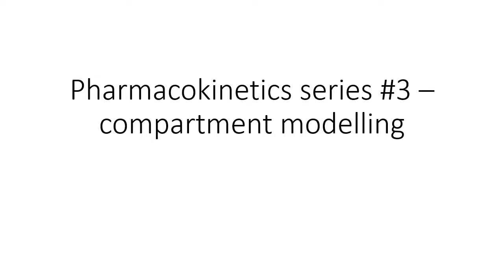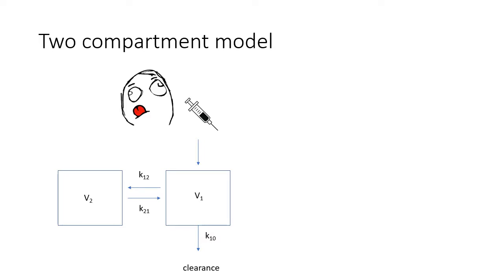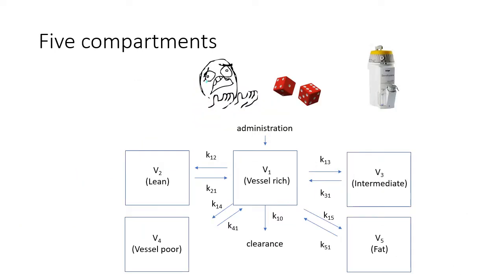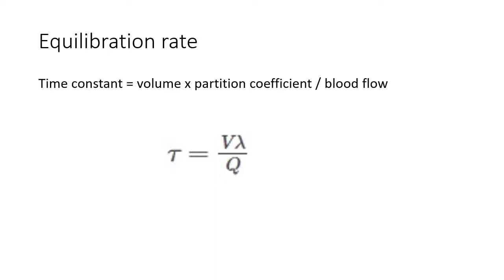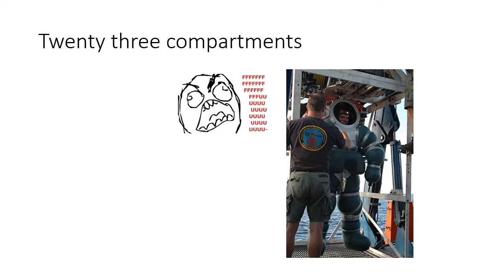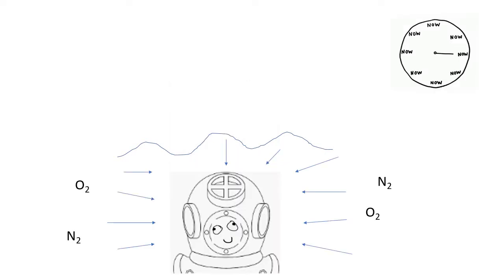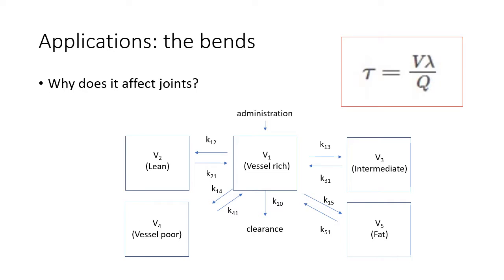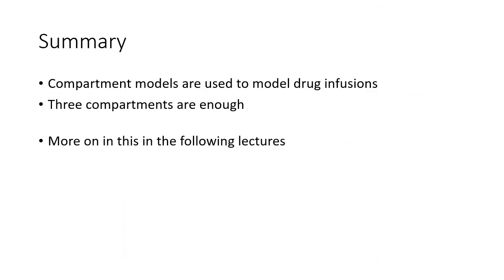Pharmacokinetics series #3 - compartment modelling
Compartment modelling:
-Single compartment
-Two compartments
-Three compartments
-Five compartments
-Applications e.g. nitrogen decompression sickness a.k.a. the bends